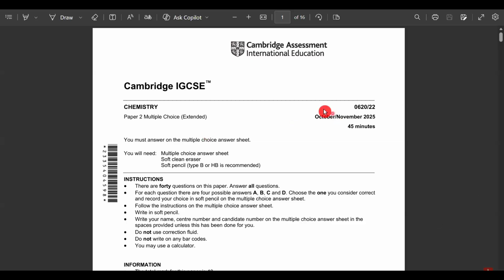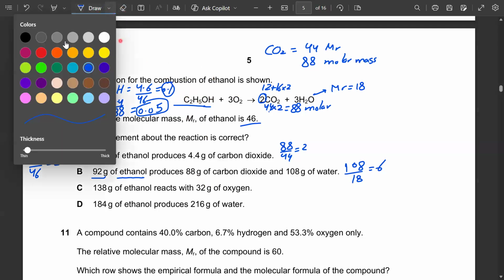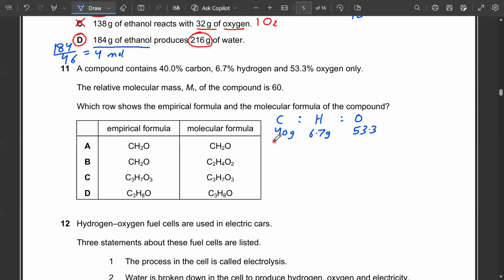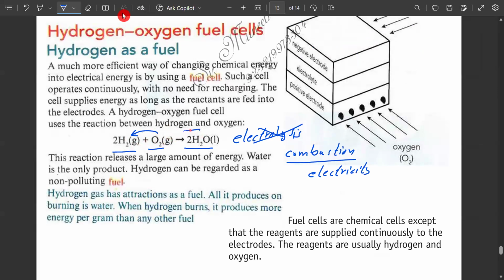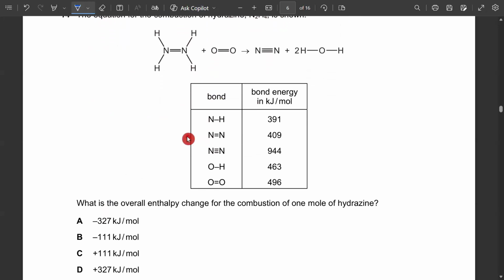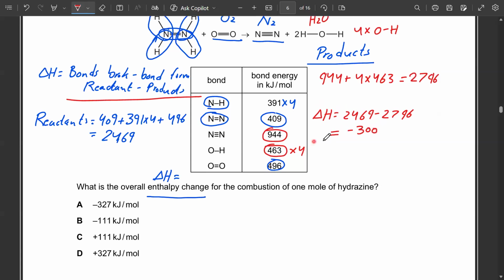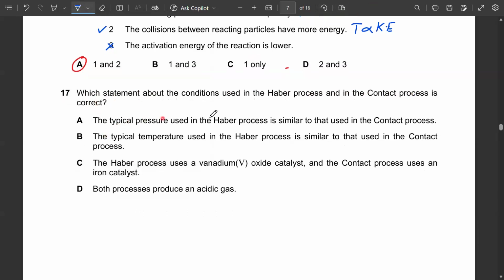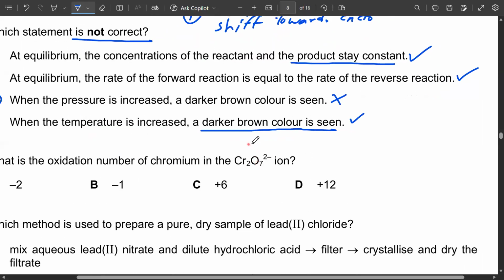0620/22/O/N/25|Part#1 0620/22/OCT/NOV/2025|0620/22/Oct/Nov/2025062022ON20250620P22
In this video I have explained the detailed solution of Paper 2 MCQs of 0620/22/O/N/25  From Q10 till Q19